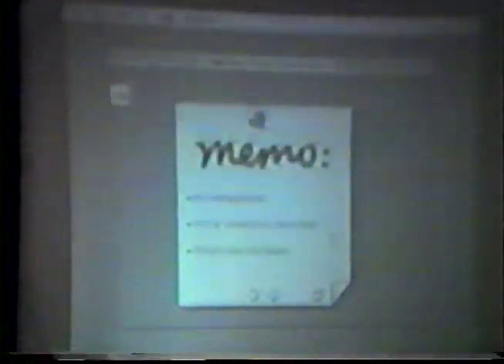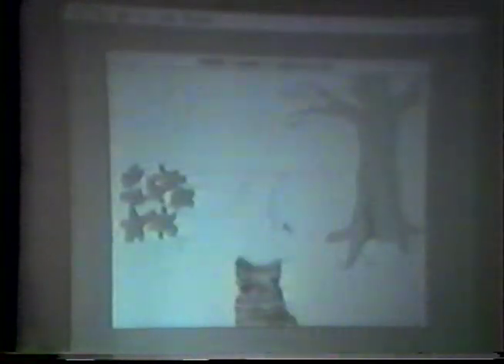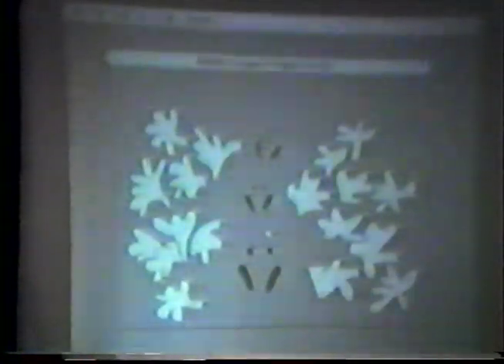Bill Atkinson at The Apple Corps of Dallas 1987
The Dallas Computer Council and its member organization, The Apple Corps of Dallas, held their monthly SuperSaturday meeting at the InfoMart in Dallas, Texas on December 19, 1987.  Bill Atkinson, of early Apple Macintosh fame, gave the presentation on HyperCard.